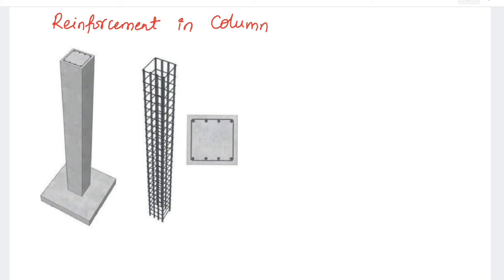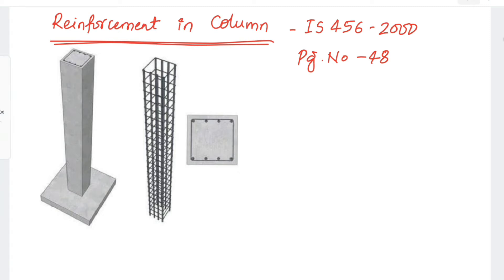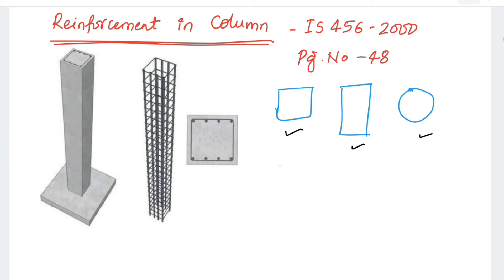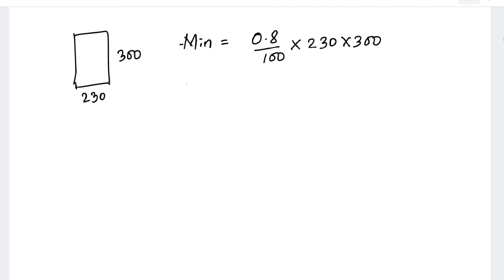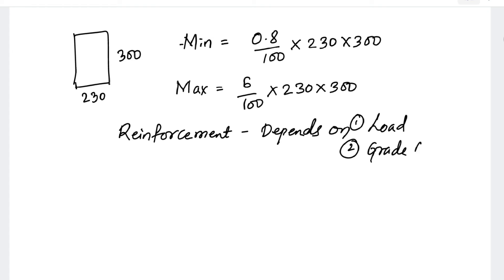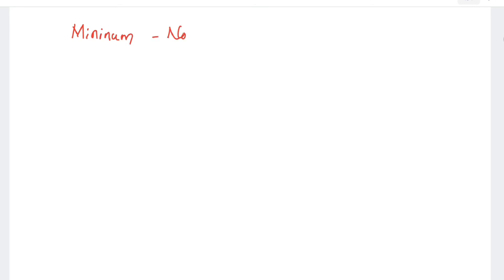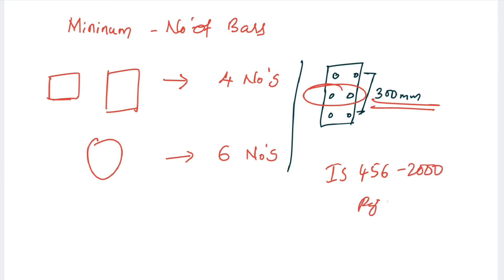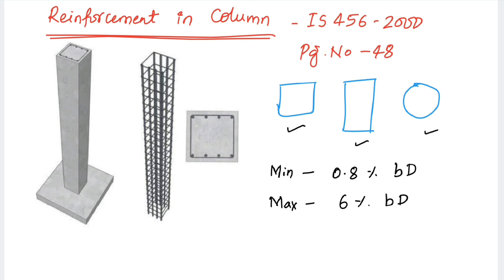REINFORCEMENT IN COLUMN AS PER IS 456 - 2000